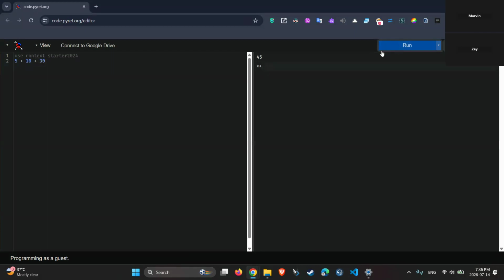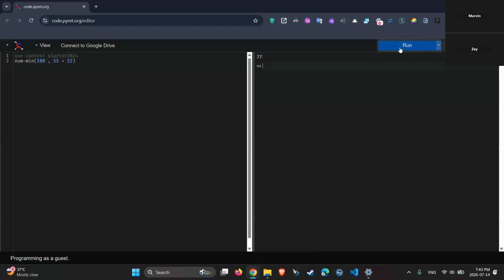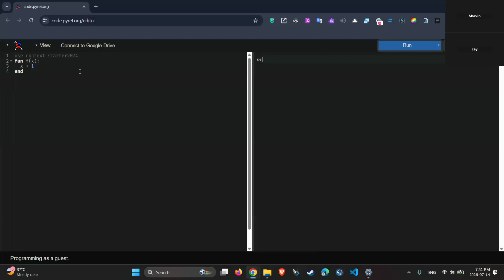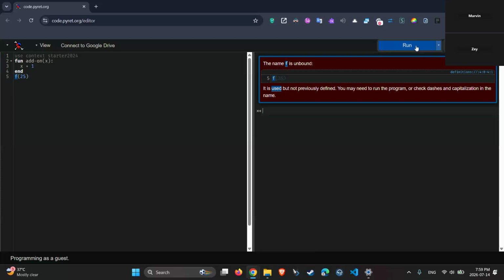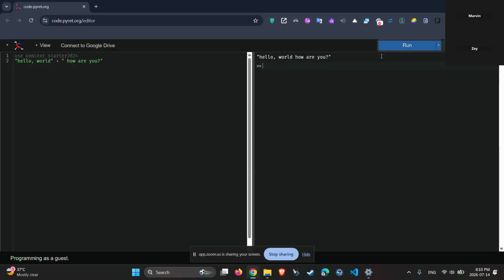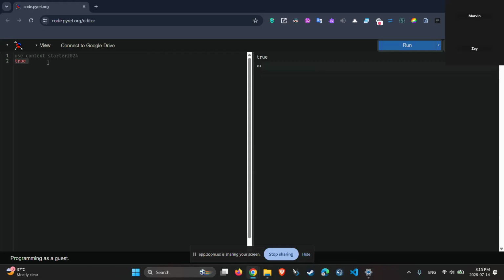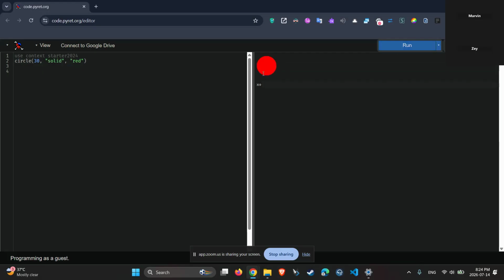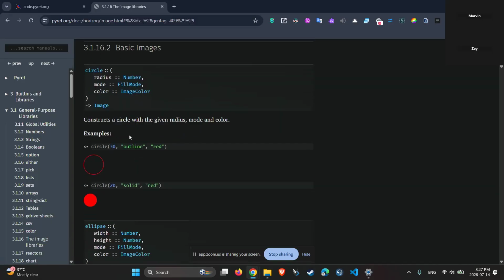Programming Tutoring - Zey #1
From beginning to first introduction of fourth datatype and documentation.